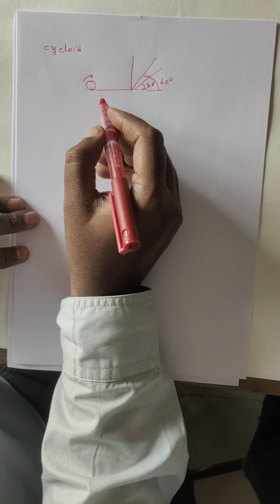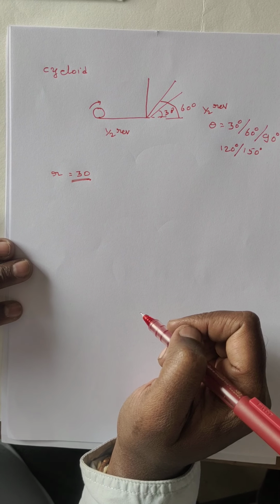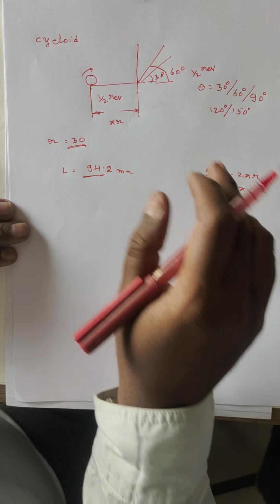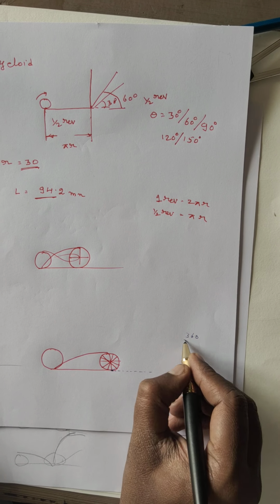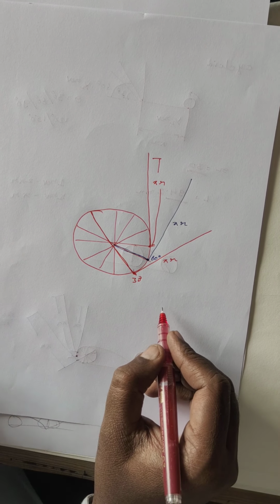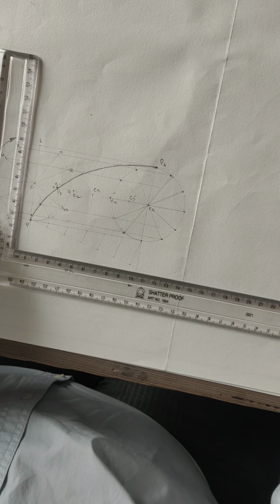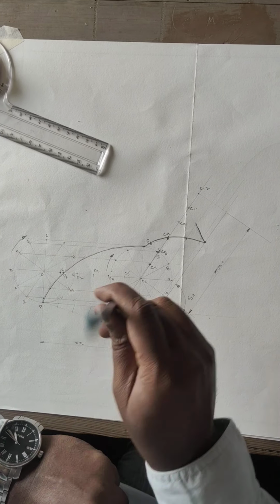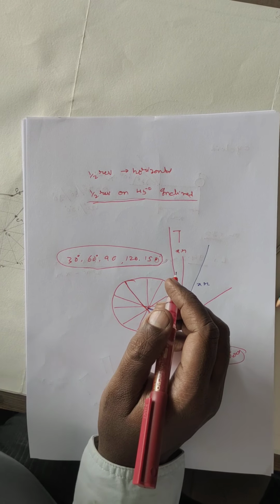circle rolls some distance on horizontal and remaining on inclined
cycloid curve when it rolls half revolution on horizontal and remaining half on inclined plane.